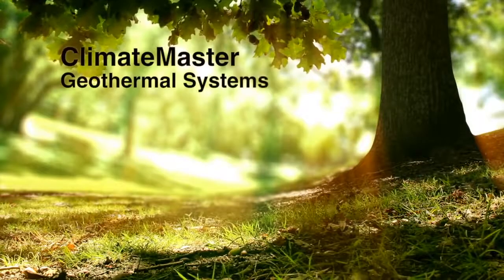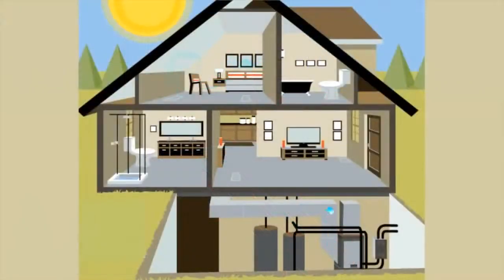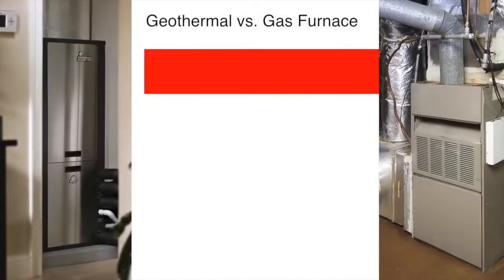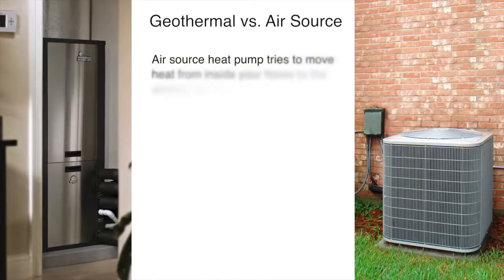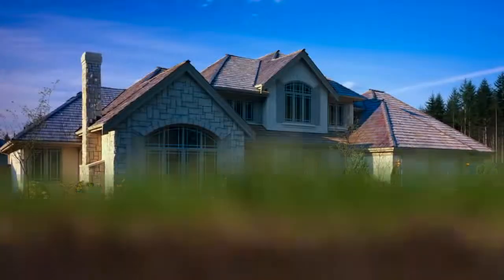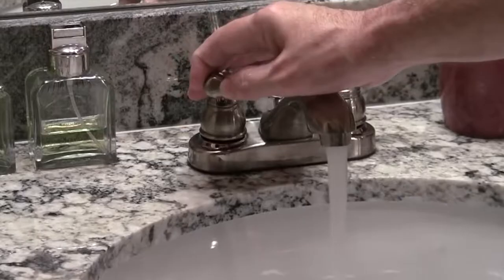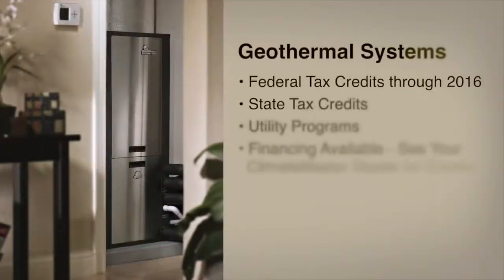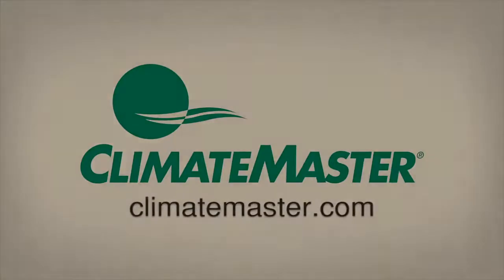Le chauffage et le refroidissement géothermiques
L’énergie géothermique pour le chauffage et le rafraîchissement par ventilation.